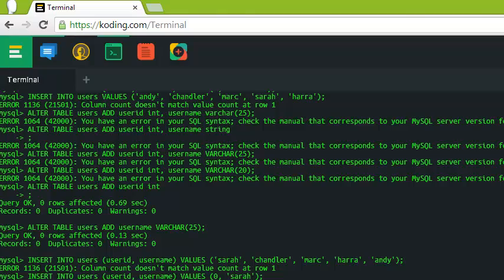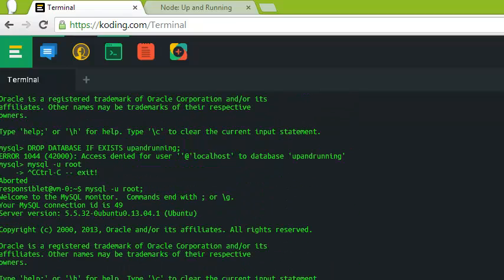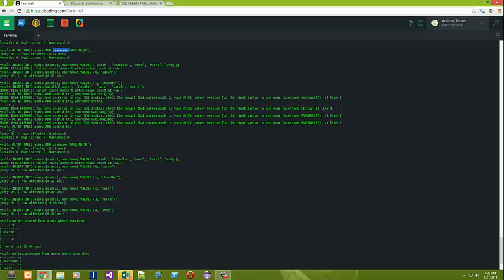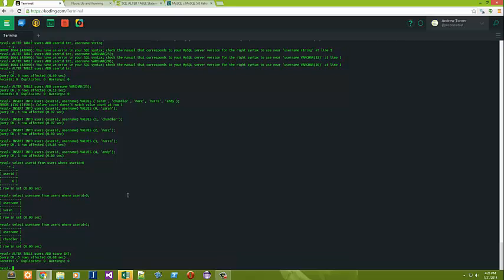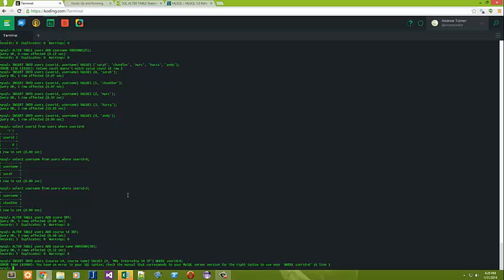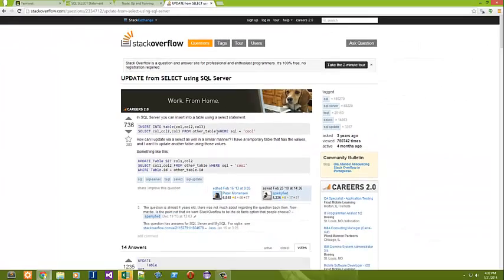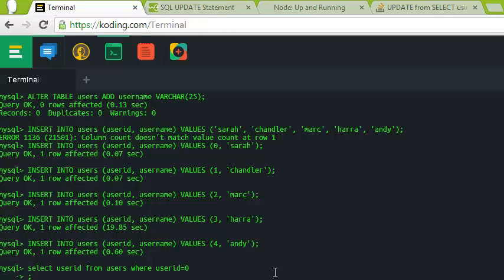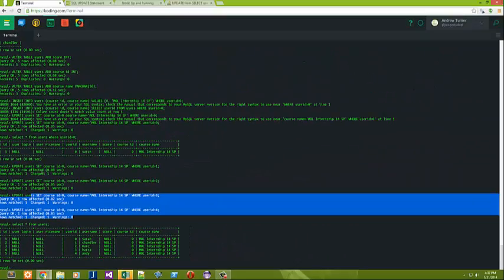mysql-up and running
using a web development environment to install mysql and begin editing data to prepare for java retrieval